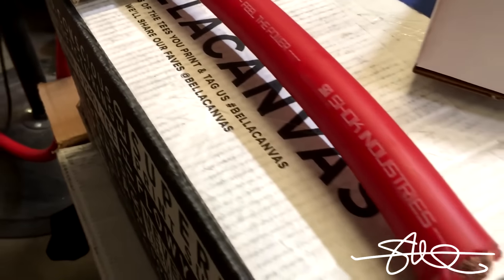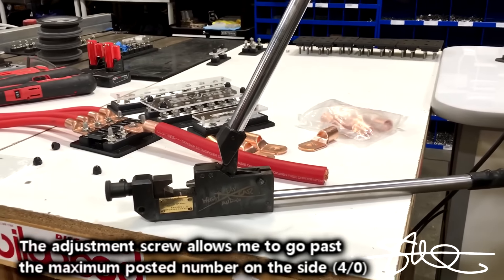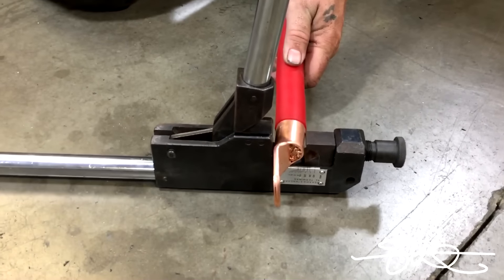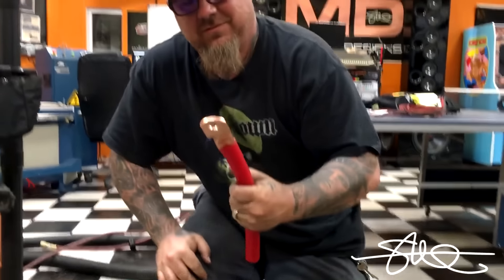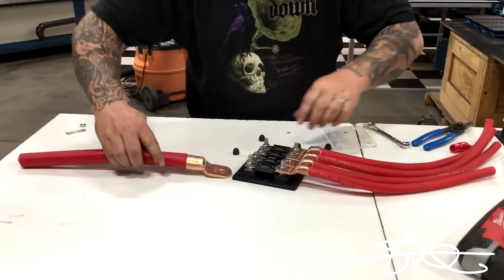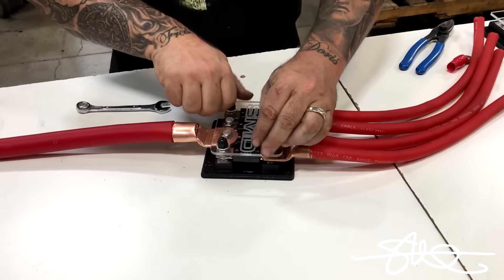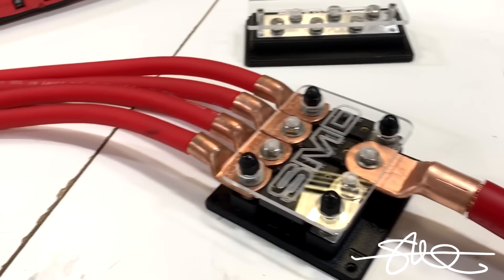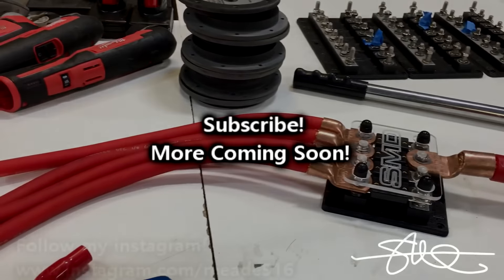MASSIVE 8/0 OFC Power Cable + GIGANTIC Ring Terminal! The Crimp! + Easy Fusing & Distribution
Join the forum today!

Need a good way to distribute your new Shok Audio 8/0 wire? SMD has a solution for you!

for fast updates as i post pics all the time there.